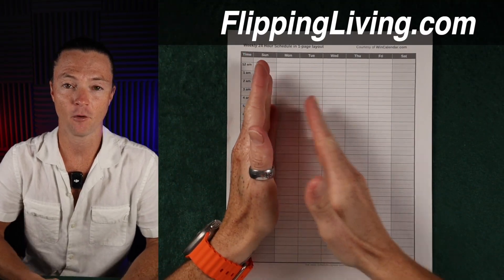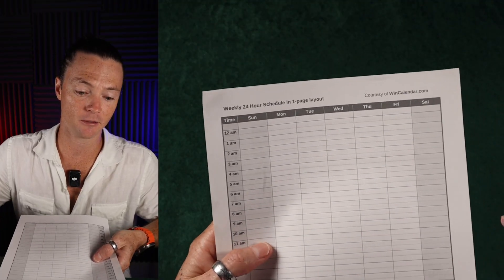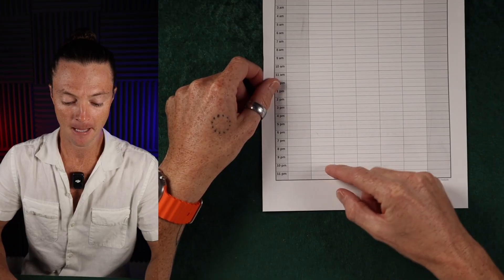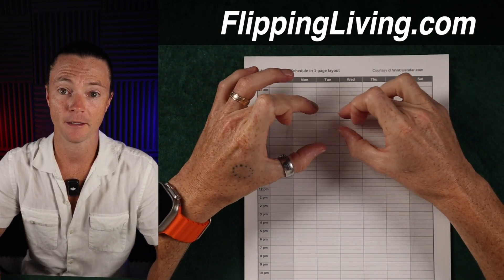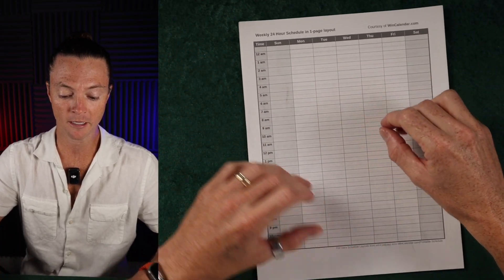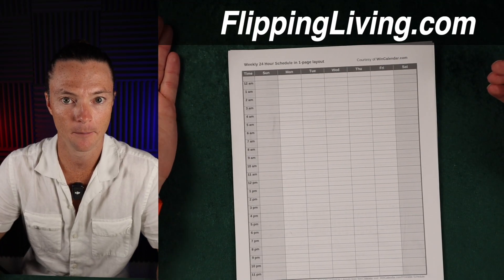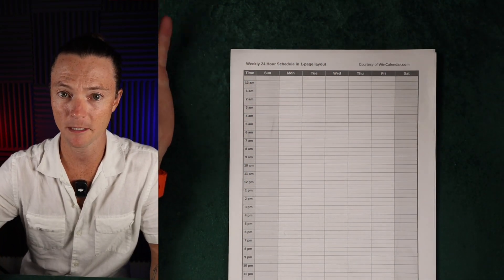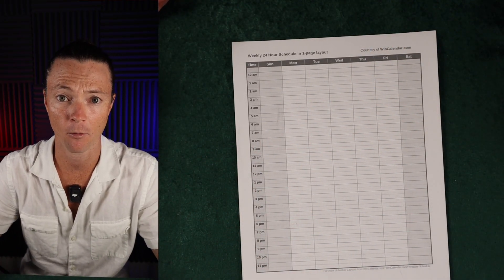How I Made More Time + Money